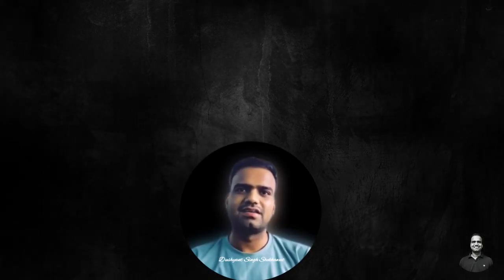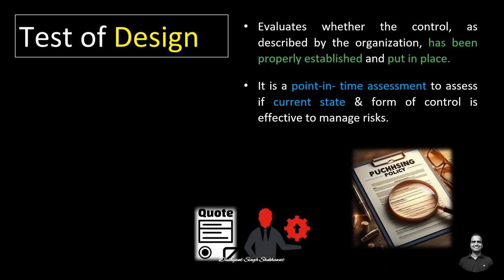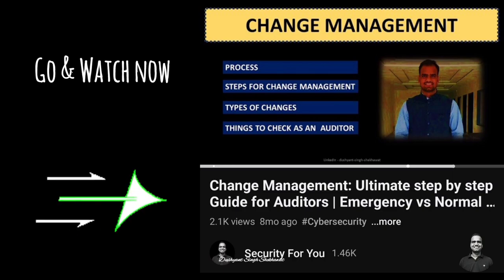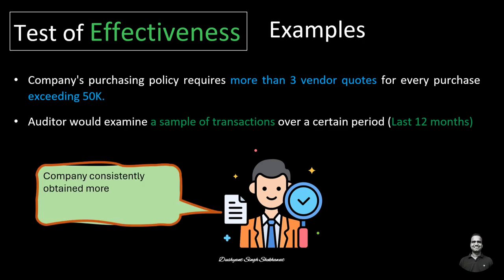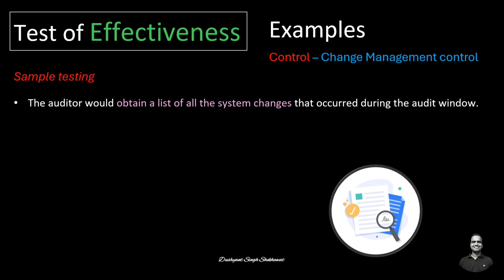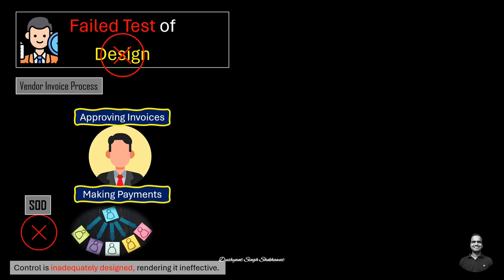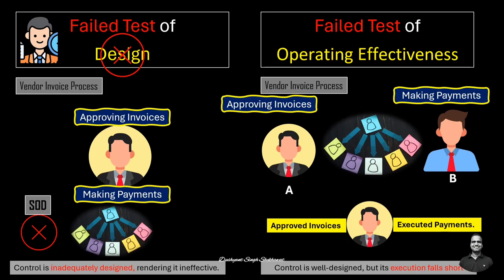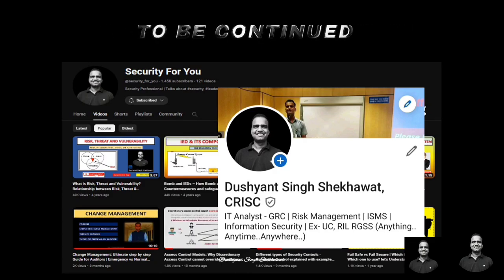Test of Design & Test of Effectiveness 💥 Examples of Failed Internal Controls 🔏 Explained in details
Two important aspects of Internal Control System within an organisation.
Test of Design
Test of Effectiveness